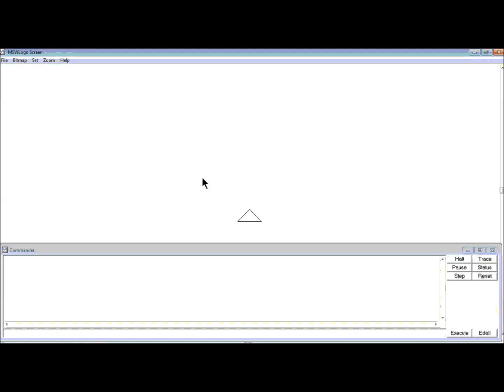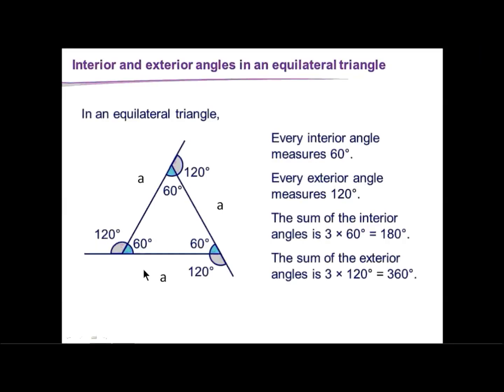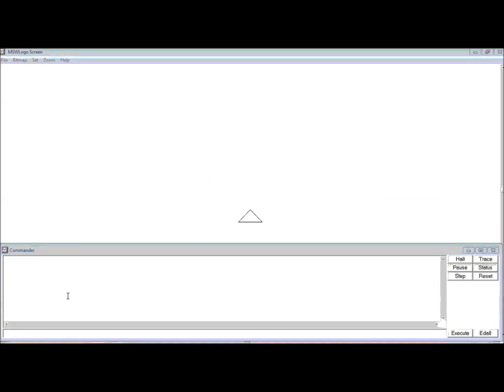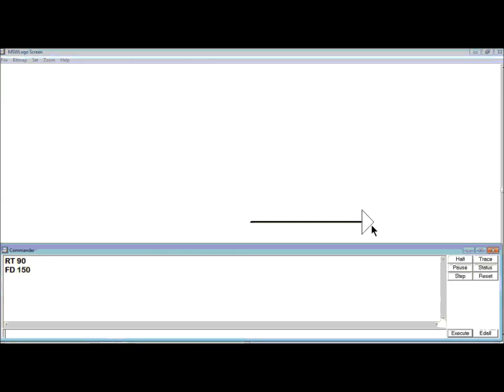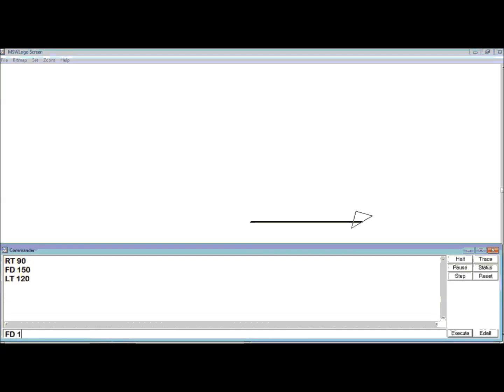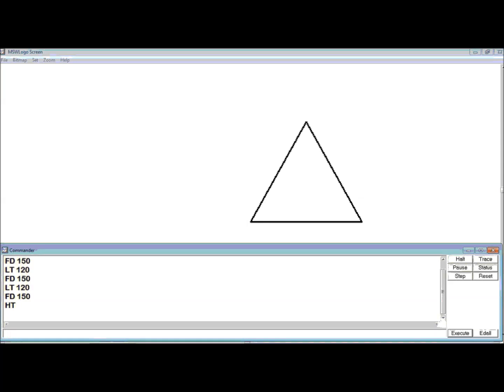How to draw a triangle in MSWLogo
(MSWLogo-part 2)
easy and simple way to understand how to draw an equilateral triangle on logo application.